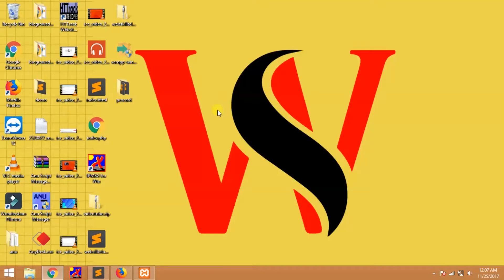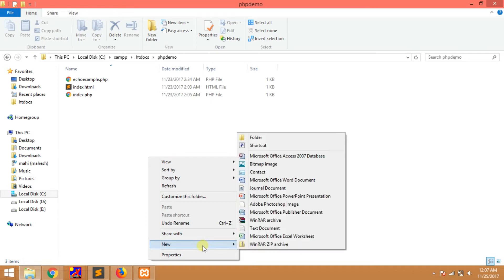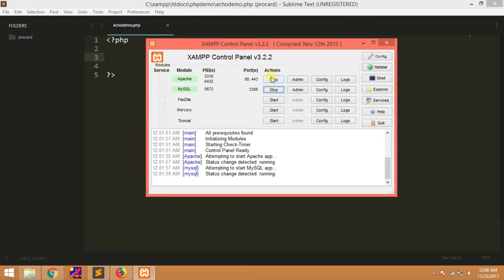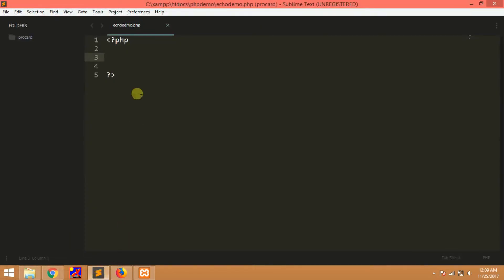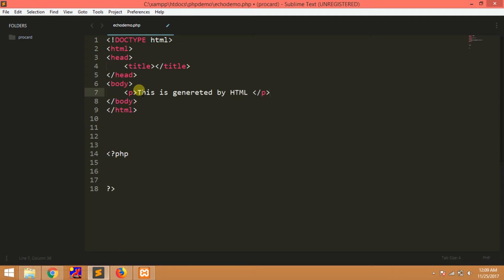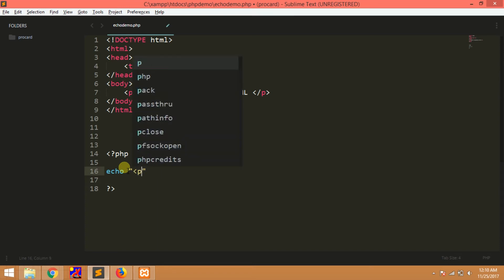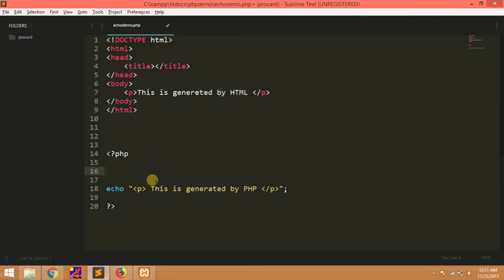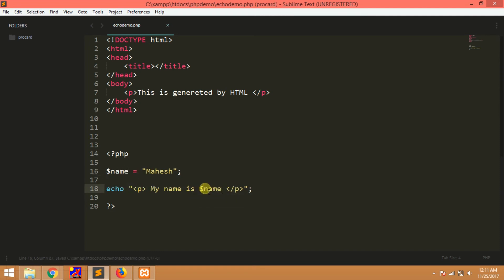4. How to use echo in PHP in telugu | PHP tutorials for beginners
This tutorial is for complete beginners and this video demonstrates about how to use ECHO in PHP and what are the differences about ECHO and PRINT functions.